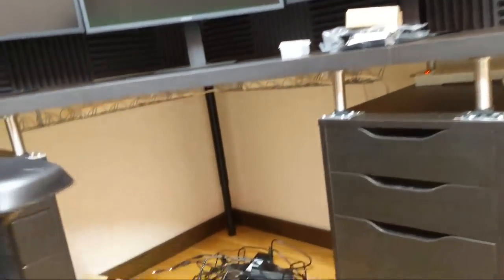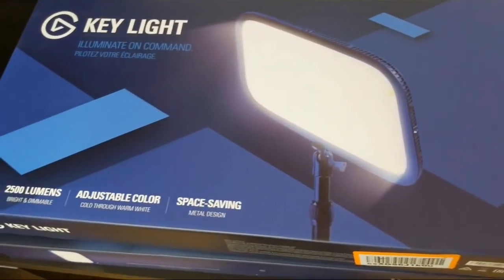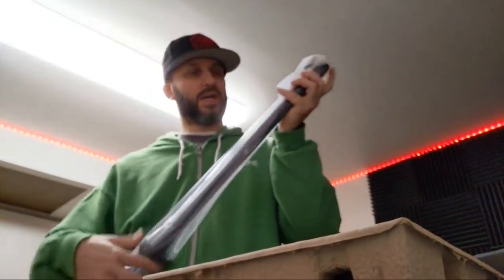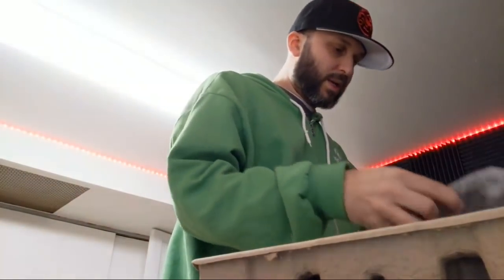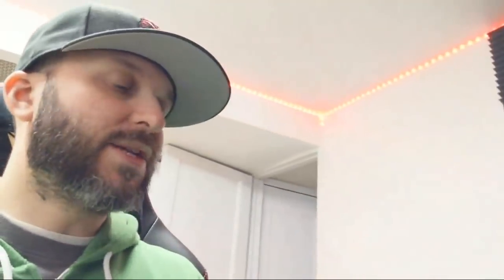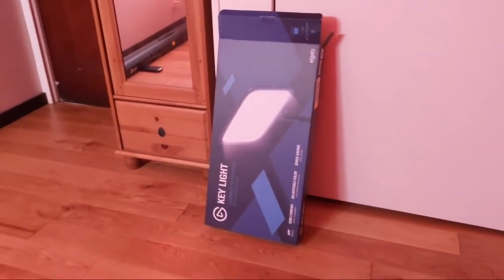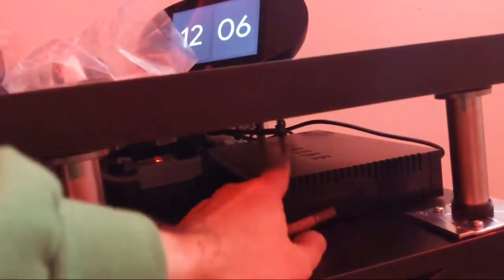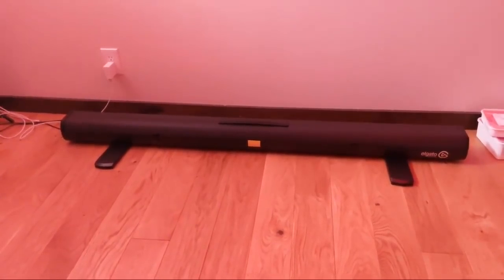Studio Update: Its Getting Close + Elgato Key Light Unboxing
Just a quick update on the Studio progress and a bonus of the elusive Elgato Key light Unboxing.